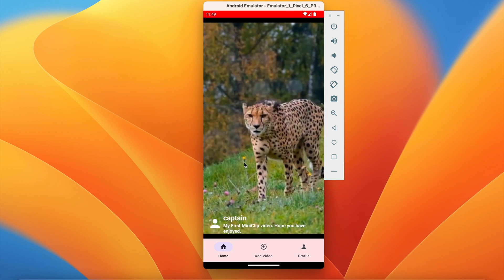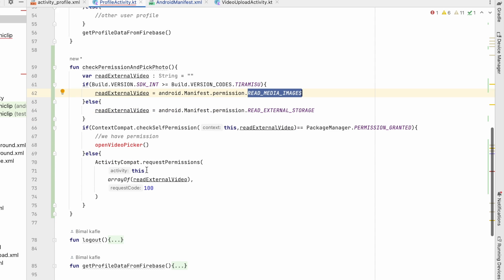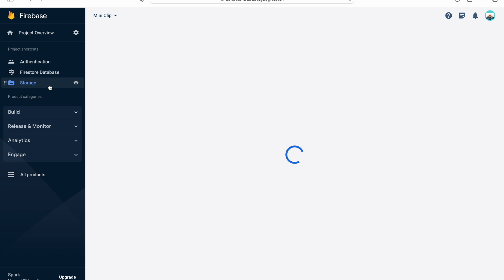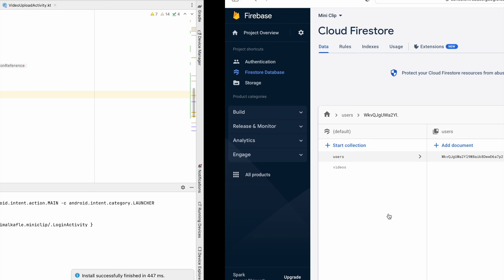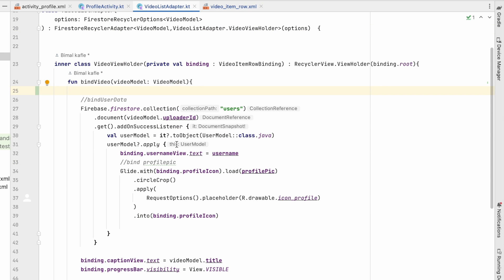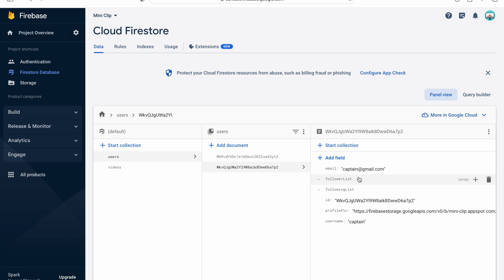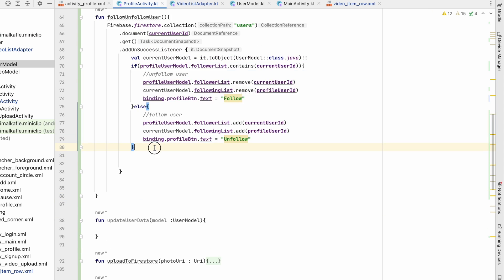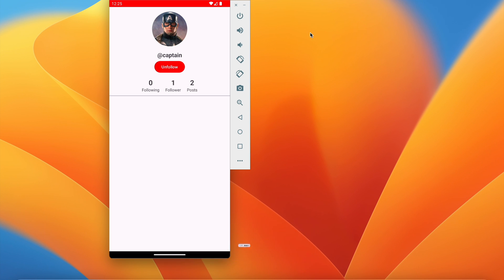13 Upload Profile Picture | TikTok Clone | Kotlin Firebase | Android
How to upload profile picture from the phone with user  | Shorts Video Application | Kotlin Firebase | Android
In this video you will learn how we can upload profile picture from the phone to firebase storage and show in profile picture of profile page.